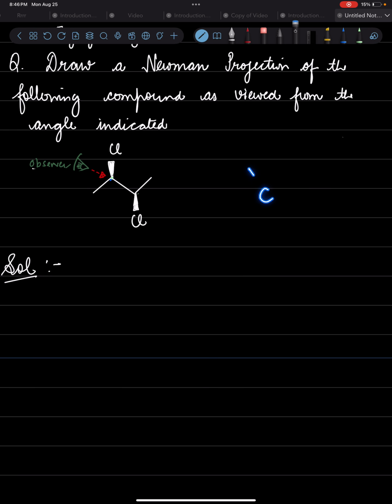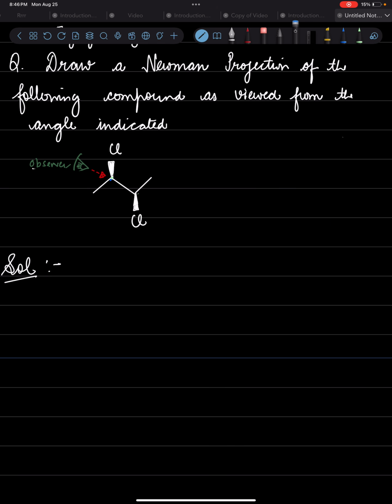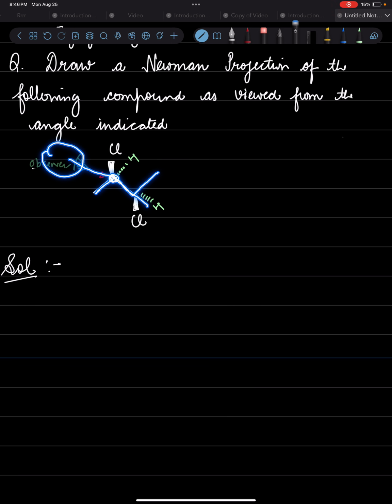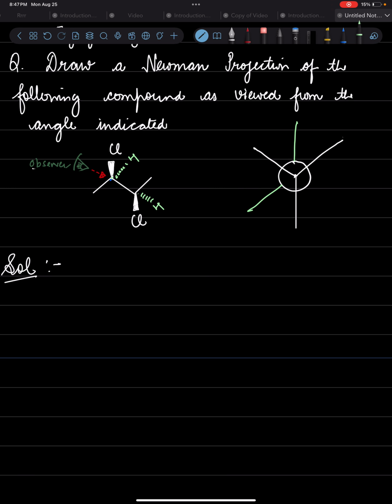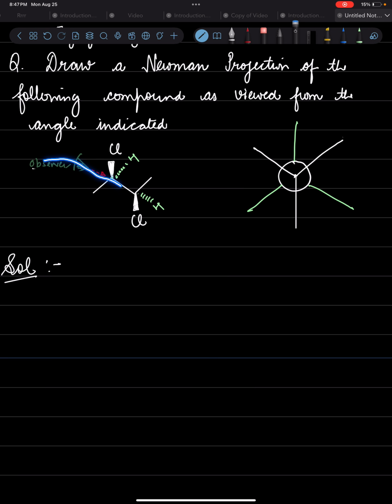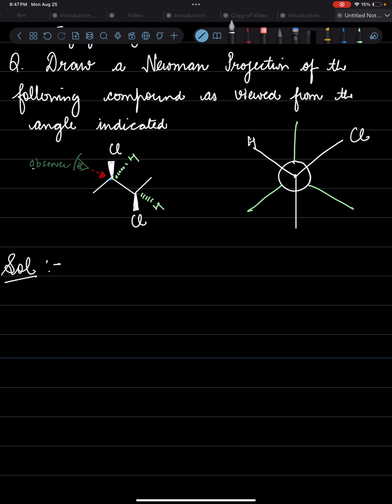Convert Flying Wedge Formula to Newman Projection | Easy Step-by-Step Guide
What you’ll learn:
• Basics of wedge–dash (perspective) formulas
• Systematic method to draw Newman projections
• Tips to visualize front and back carbons correctly

This is a must-watch for anyone preparing for **organic chemistry exams** (IIT-JEE, NEET, MCAT, or university courses).